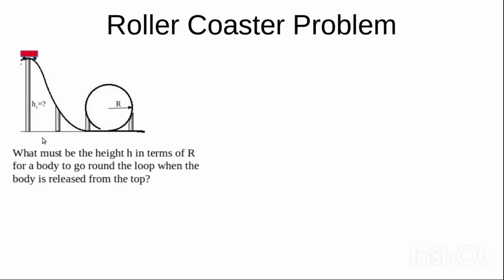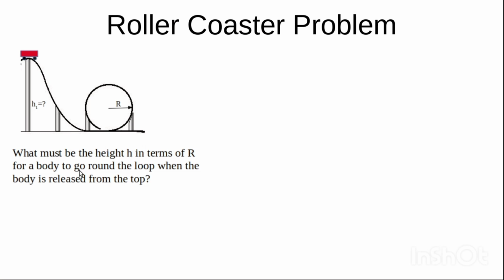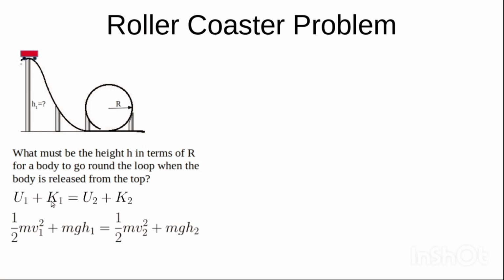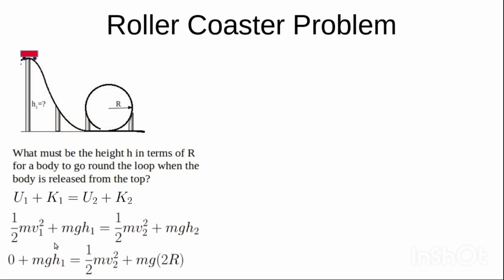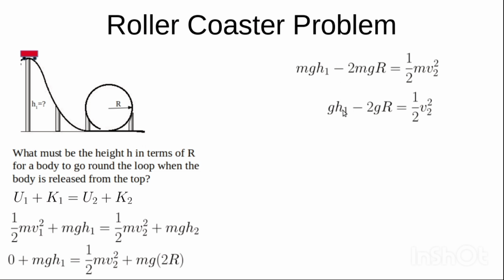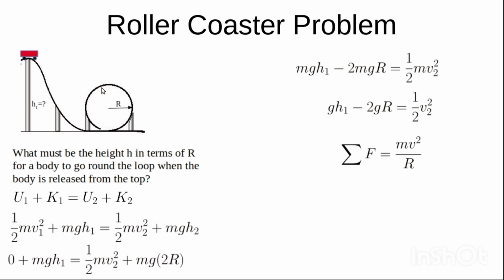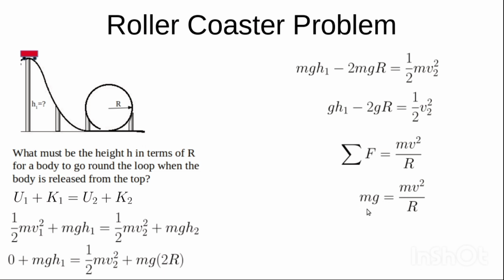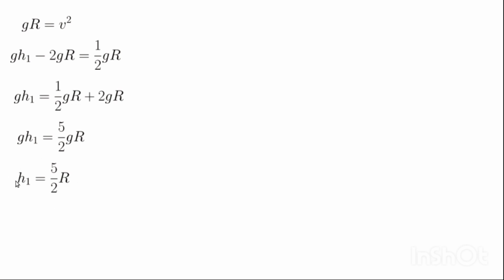Problem under Roller Coaster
“This film has been submitted to the 2024 PanAfrican STM Cinema Competition. It has been refereed and approved by Dr Awodu Onuora from University of Benin Benin City Nigeria, and by Dr Samuel Okunzuwa from University of Benin Benin City Nigeria.”